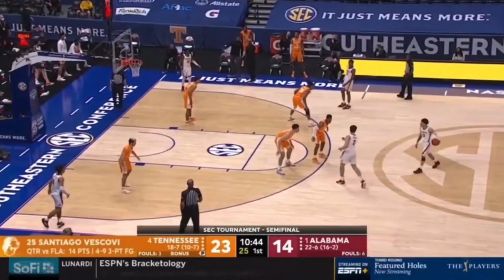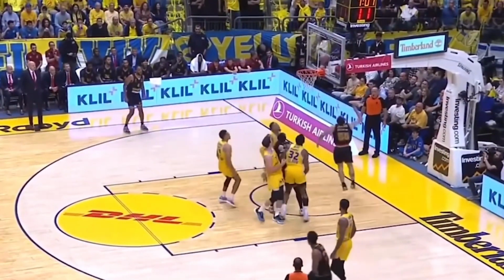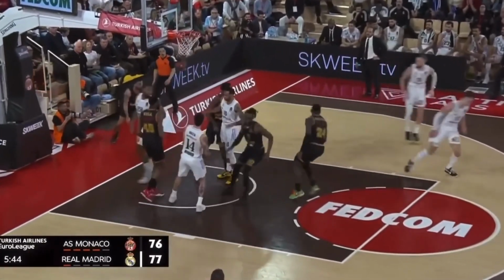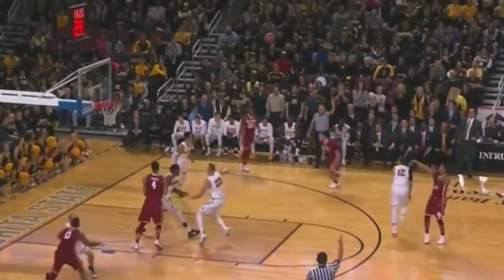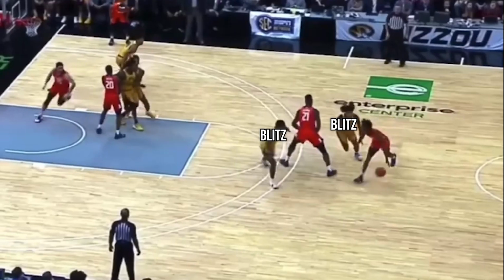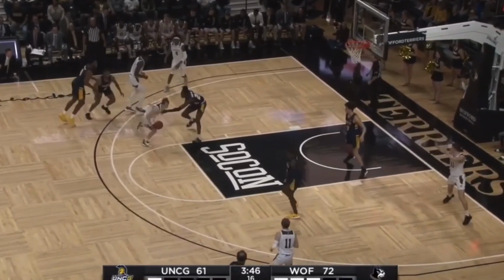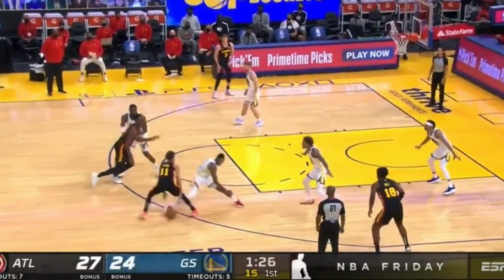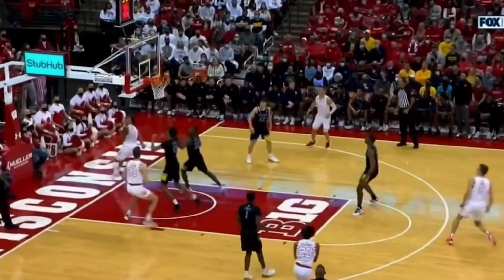HOW TO SCORE USING A SCREEN